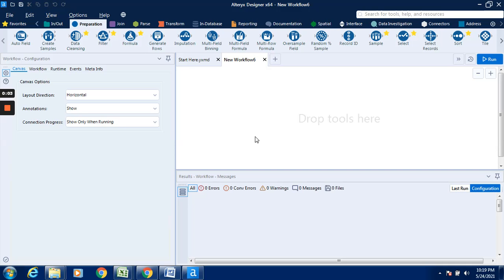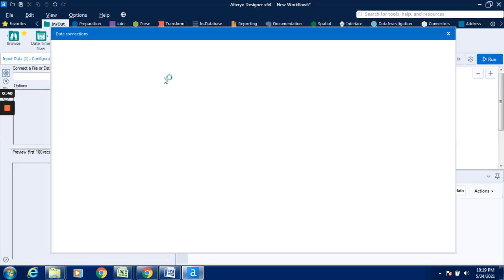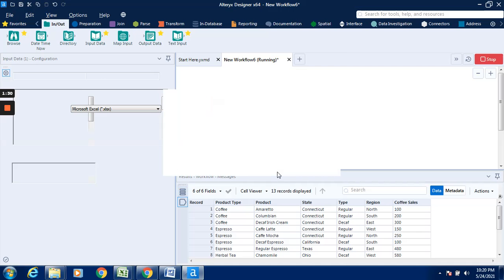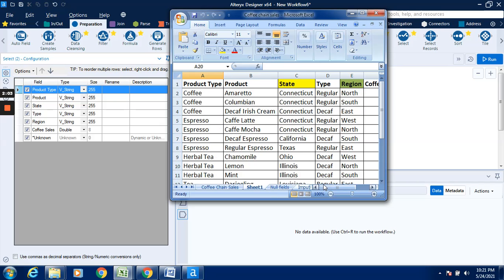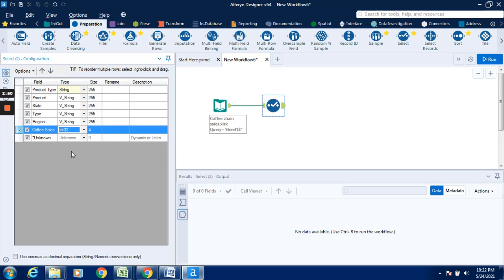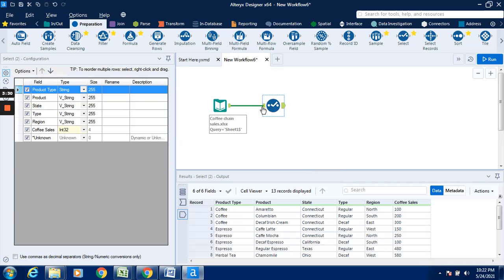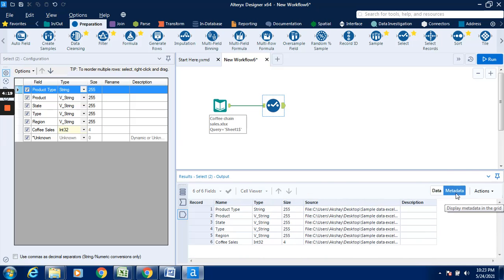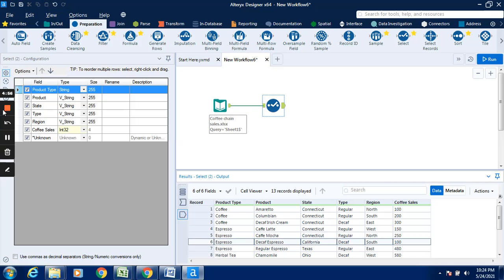Alteryx: Easily Change Data Types with Select Tool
In this video, we'll show you how to use the Select tool in Alteryx to change the data type of a column or field. This is an important tool that you'll use frequently when working with data in Alteryx.

Checkout ProjectPro to know more: elect Tool